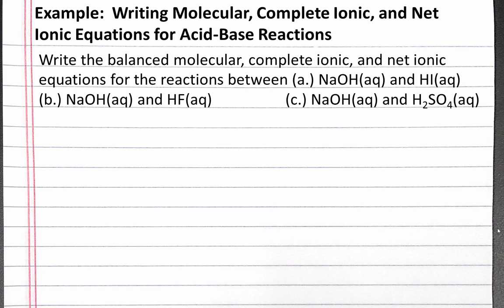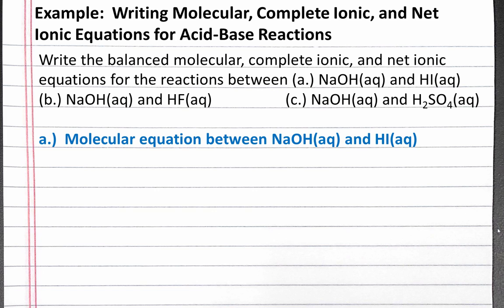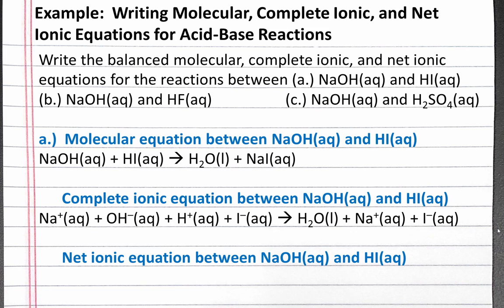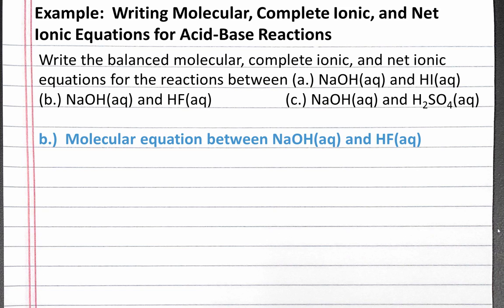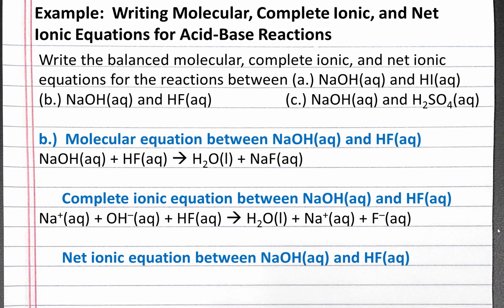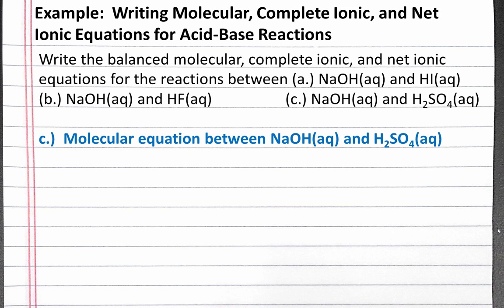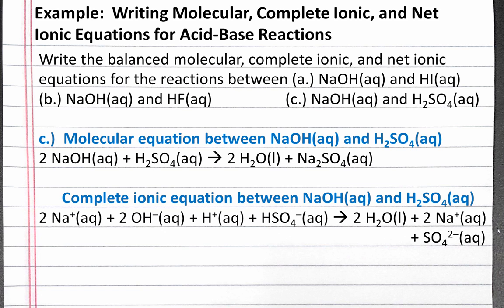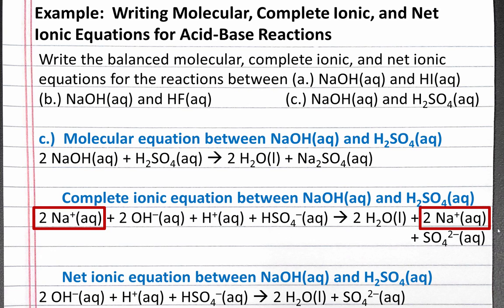CHEMISTRY 101: Writing molecular, complete ionic, and net ionic equations for acid-base reactions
In this example we write molecular, complete ionic, and net ionic equations for acid-base reactions between:
(a.) NaOH(aq) and HI(aq) (strong-base, strong-acid)
(b.) NaOH(aq) and HF(aq) (strong-base, weak-acid)
(c.) NaOH(aq) and H2SO4(aq) (strong-base, diprotic acid with one strong hydrogen and one weak hydrogen)